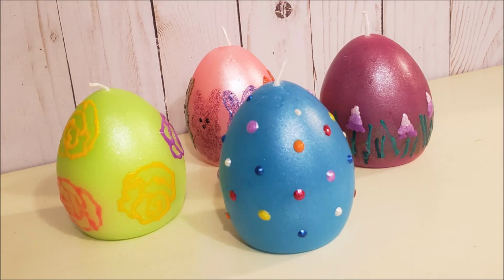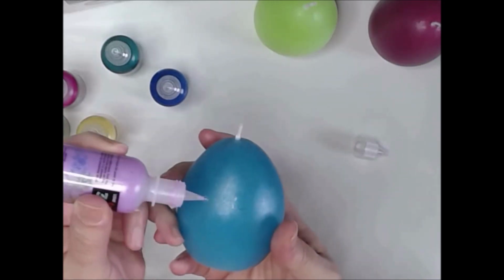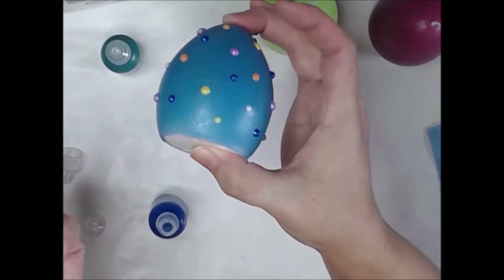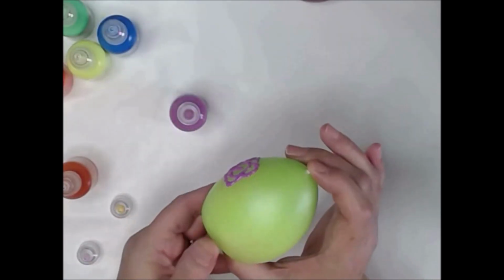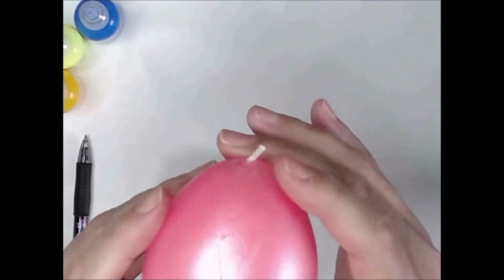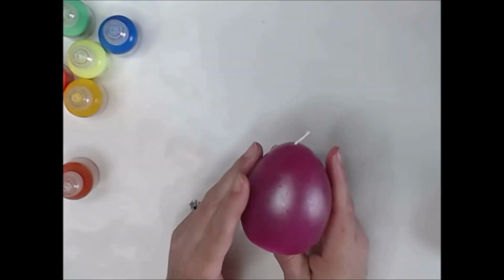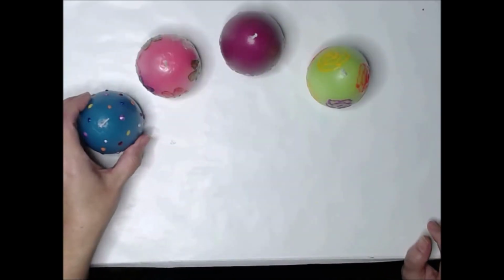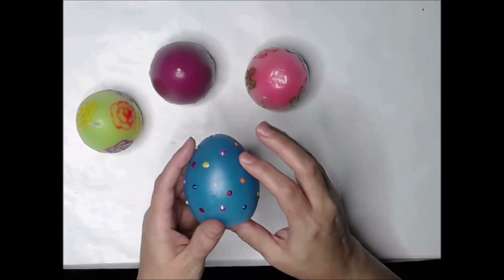Dollar Tree Easter Egg Candles Decorated with Dimensional Fabric Paint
Let's make some Easter Egg Candles Decorated with Dimensional Fabric Paint.  I found the egg-shaped candles at Dollar Tree and got to try out some dimensional fabric paints I had ordered but not gotten a chance to use...until now.

Fabric paint
Egg Candles

I may receive a small compensation, at no cost to you, if you click on the above links to purchase items.  This helps enable me to continue to post projects.